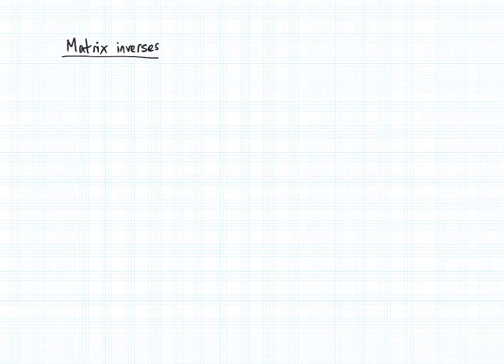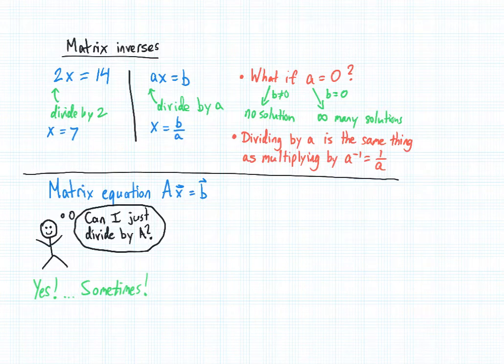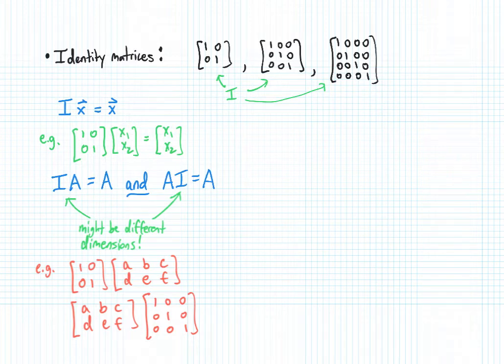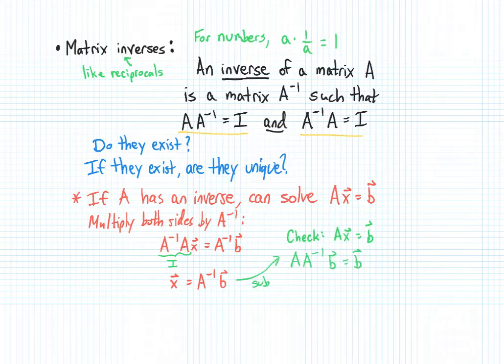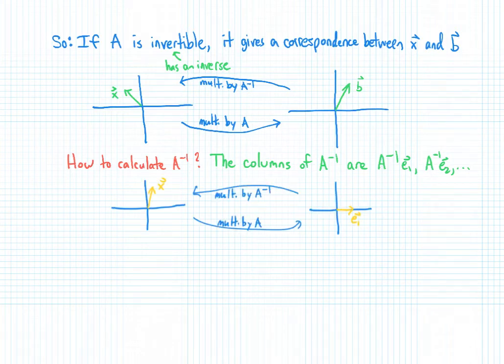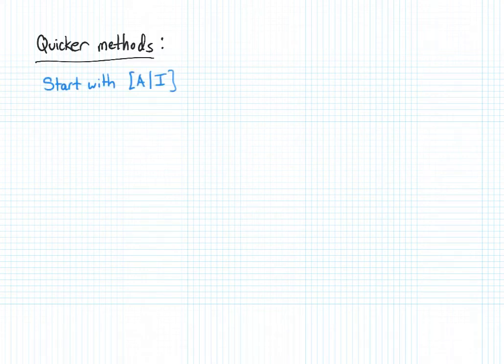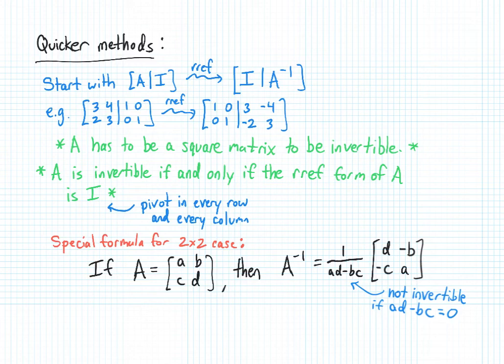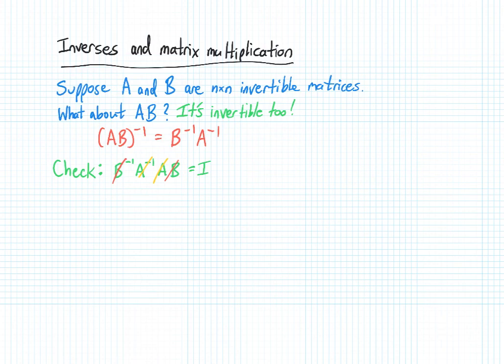Linear Algebra 10 Matrix Inverses